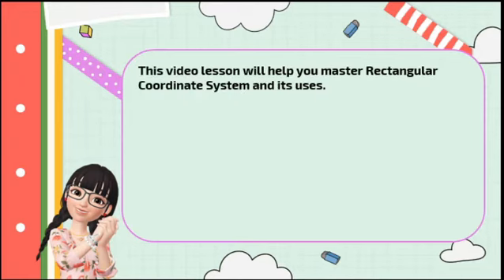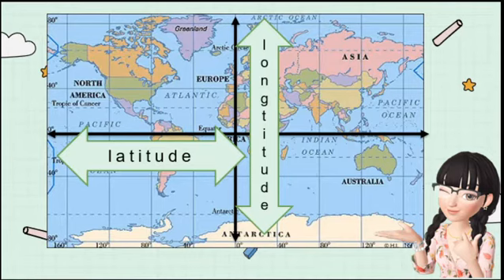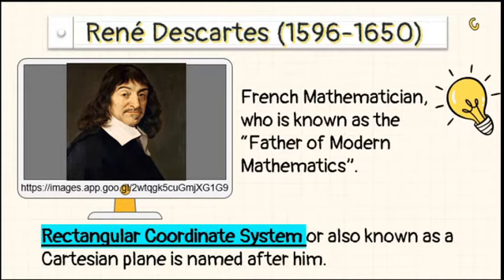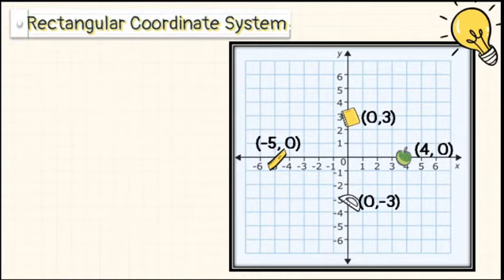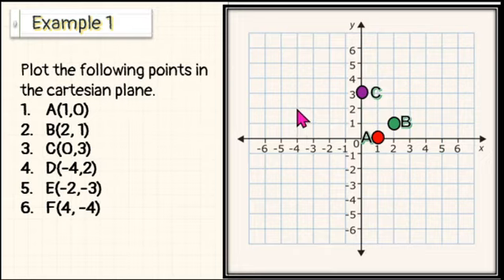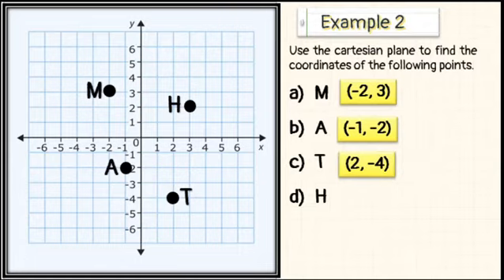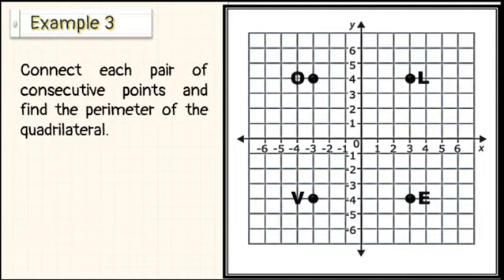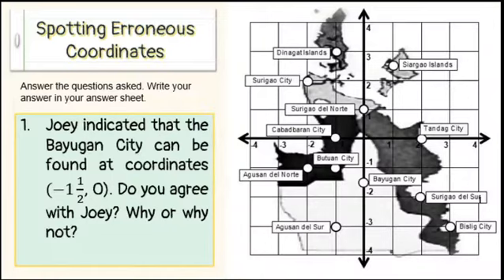Math 8 Q1 Module 6 Illustrating Rectangular Coordinate System